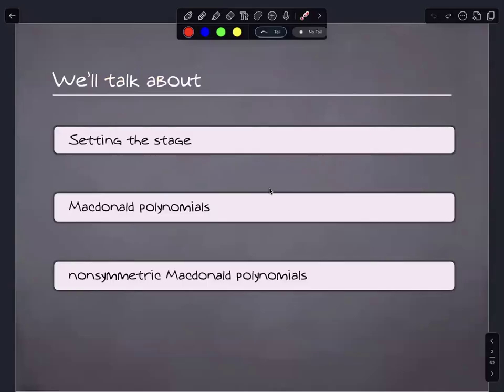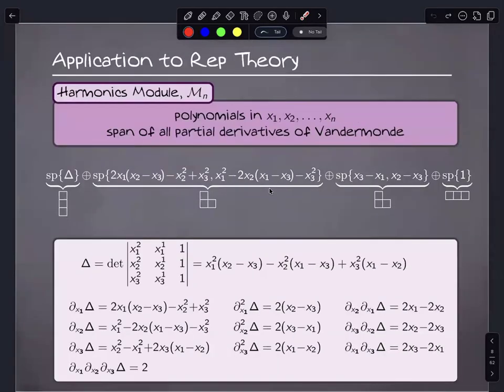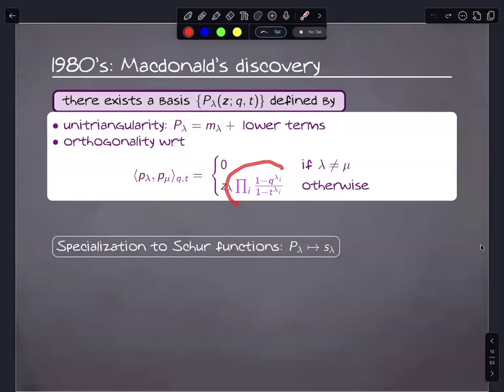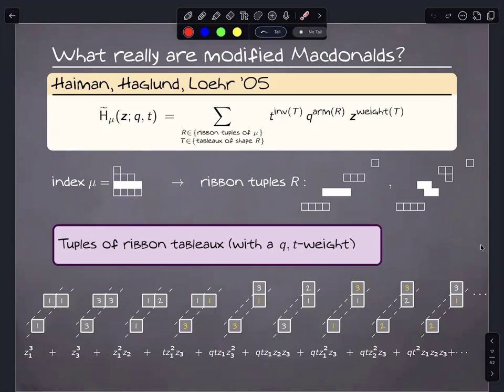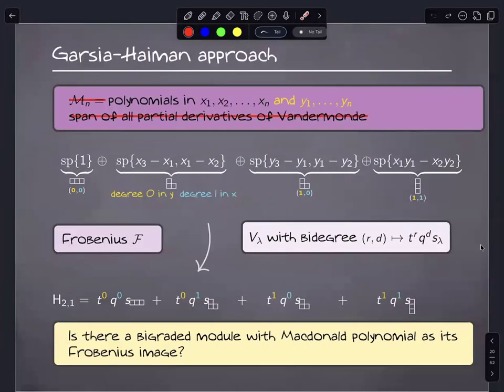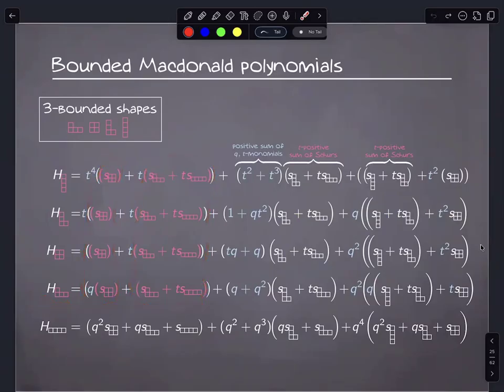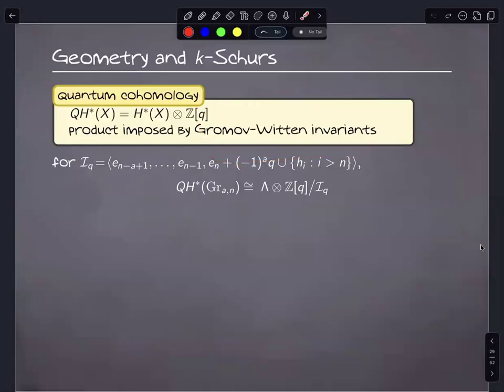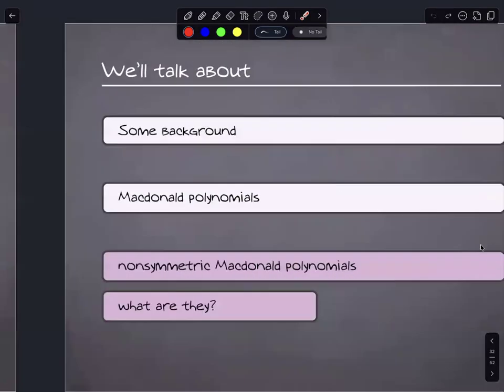Jennifer Morse, part1, `Nonsymmetric Macdonald polynomials with a small side of Schubert calculus'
Title: Nonsymmetric Macdonald polynomials with a small side of Schubert calculus

Abstract: We will define Macdonald polynomials and touch on a few areas of research inspired by studying a modification of these symmetric functions. Recently, new ideas have emerged around a longstanding mystery concerning their nonsymmetric counterparts. We will discuss these developments and hopefully also have time to explore questions arising across the areas influenced by the symmetric theory, including connections to Schubert calculus.
Joint with Blasiak, Haiman, Pun, and Seelinger